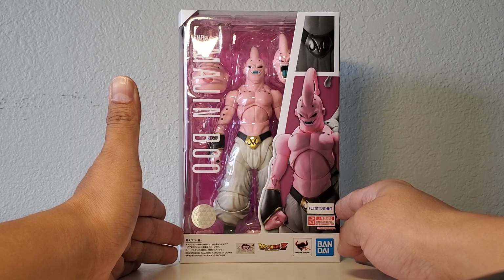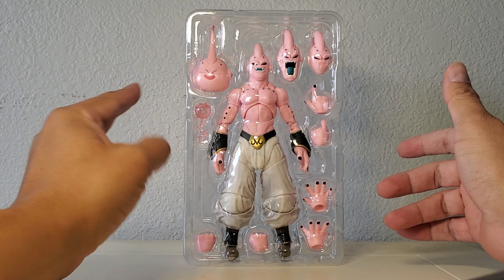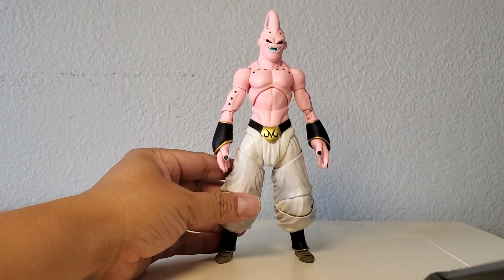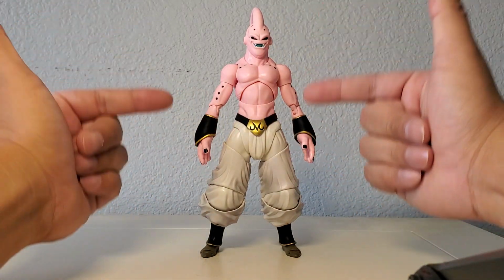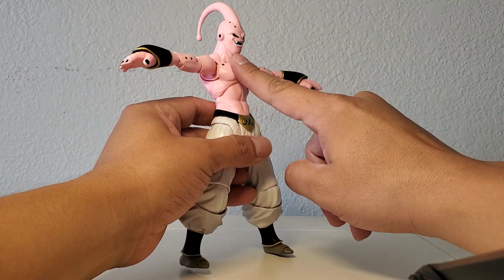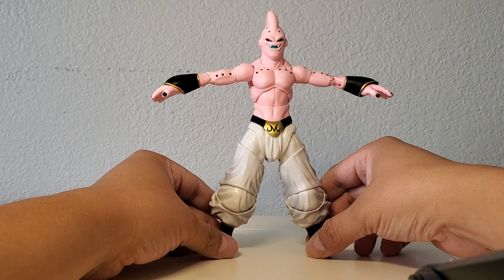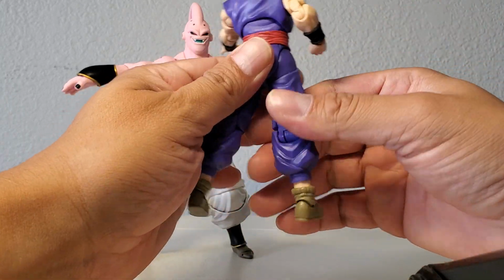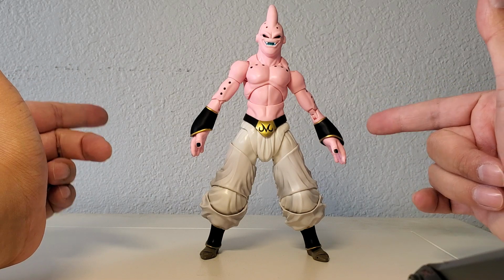S.H.Figuarts Super Buu, Good figure?? Is it worth the Money??